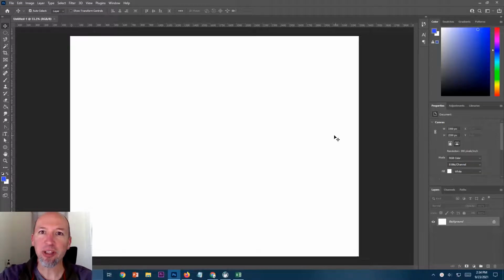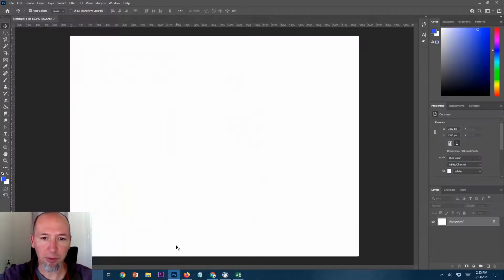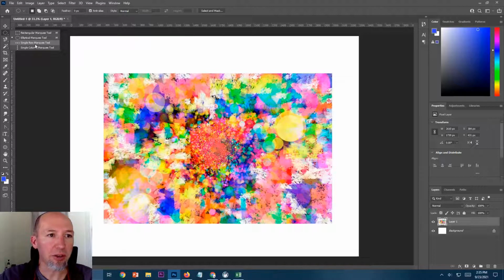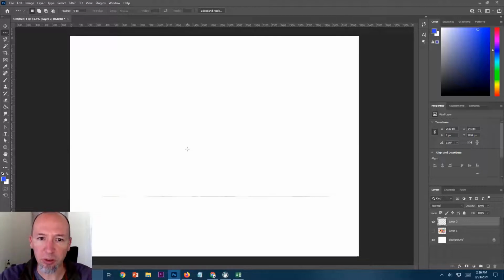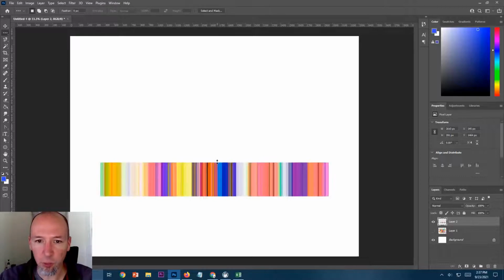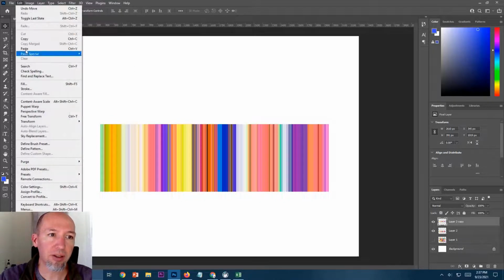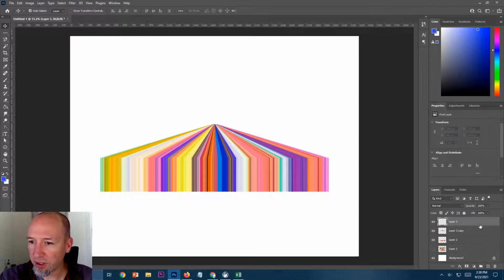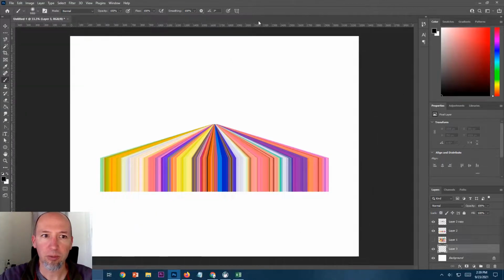3DPixelEffect Updated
Photoshop has changed so this video had to change as well.